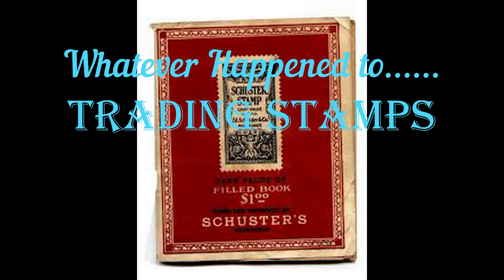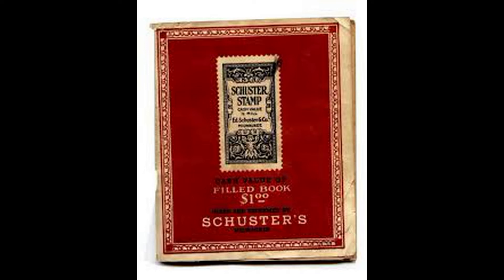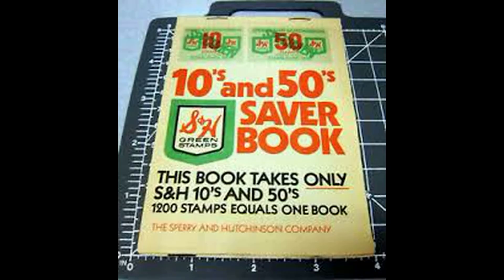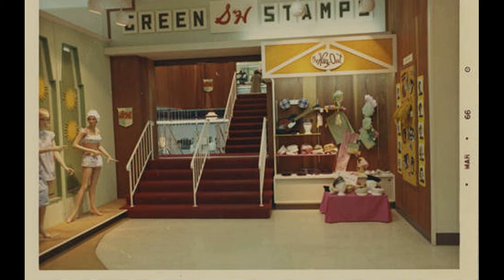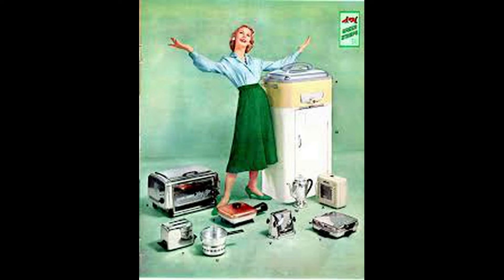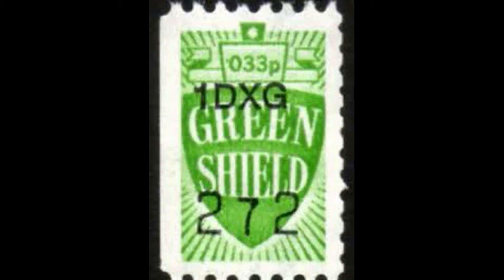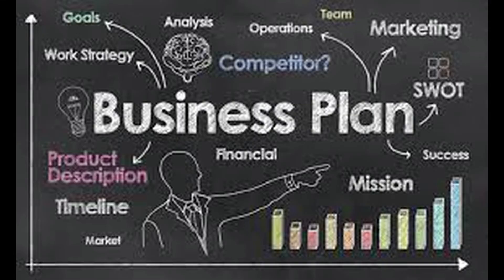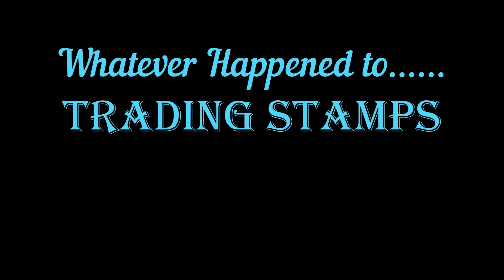Whatever Happened to ......... trading stamps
The history of trading stamps